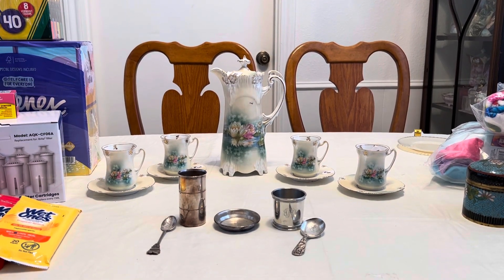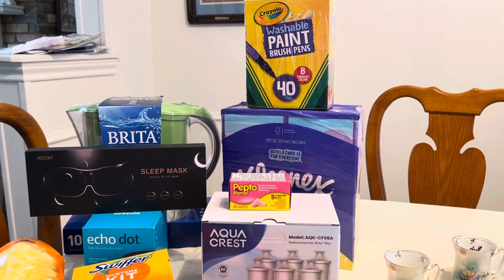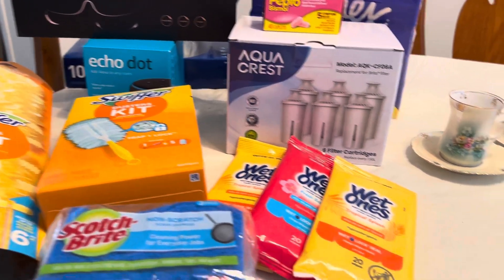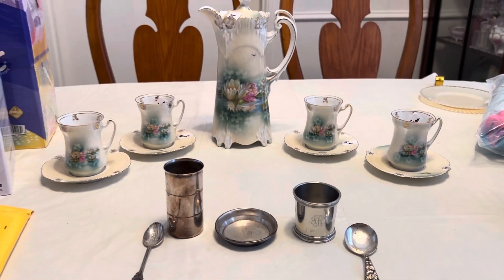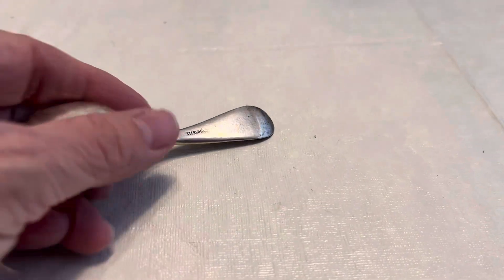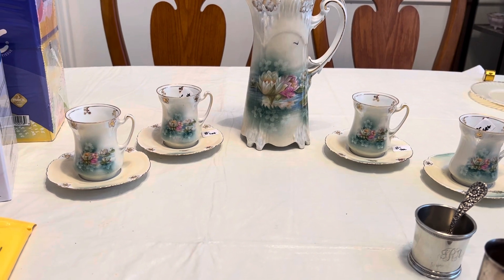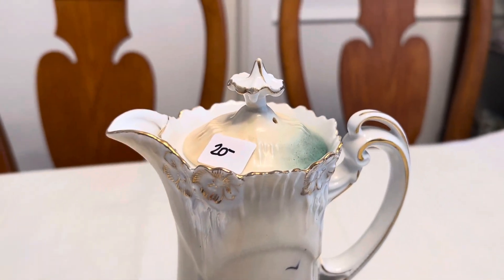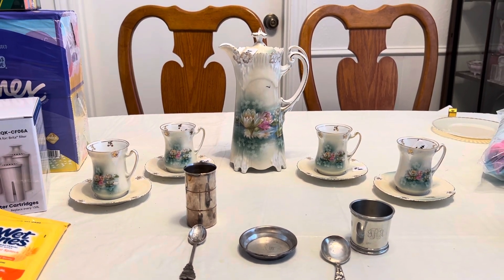RS Prussia!! Estate Sale Find Video #428: Plus Sterling & More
I finally found a lovely set of RS Prussia.  Usually when you find one piece in a house, you find more---but not in this case.  Luckily, I was the first one in line so I snapped it up!